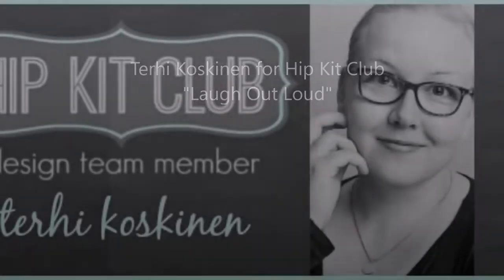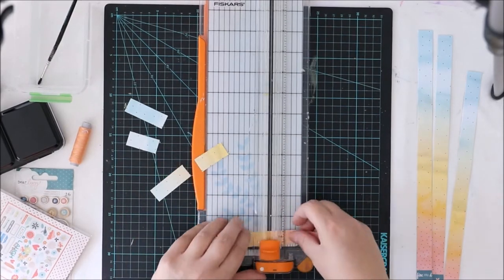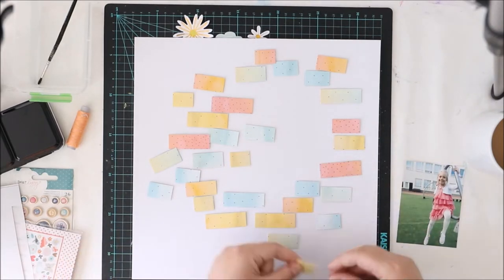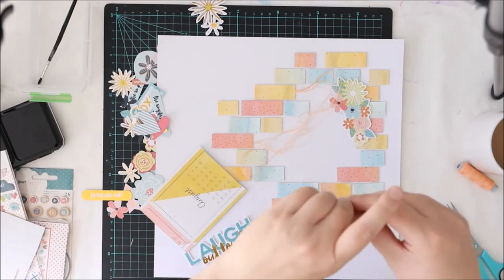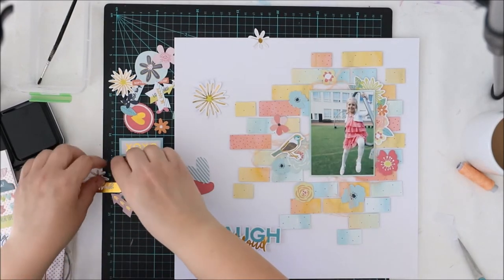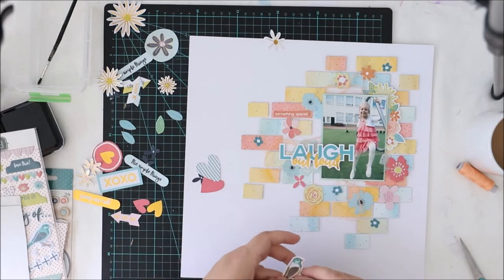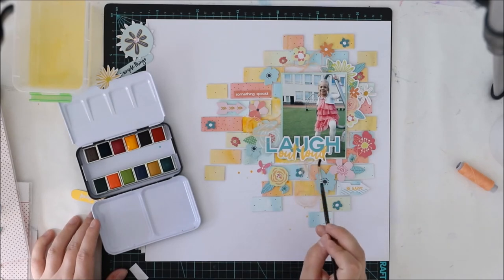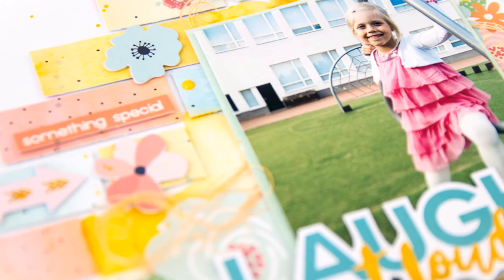[196] Scrapbook layout for Hip Kit Club "Laughing Out Loud"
Scrapbook layout made for Hip Kit Club, using May kits. All available at ww.hipkitclub.net.